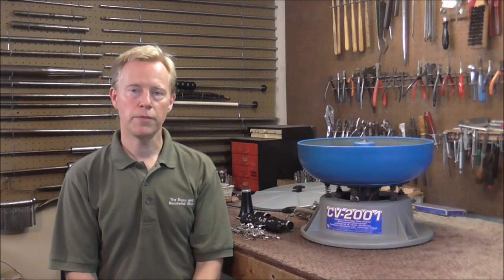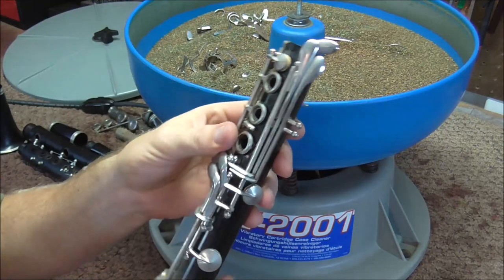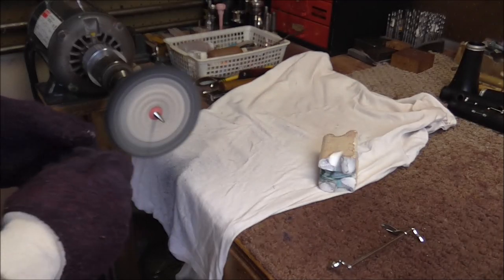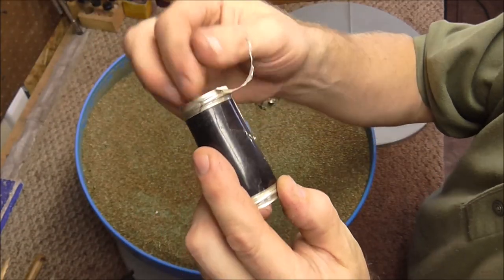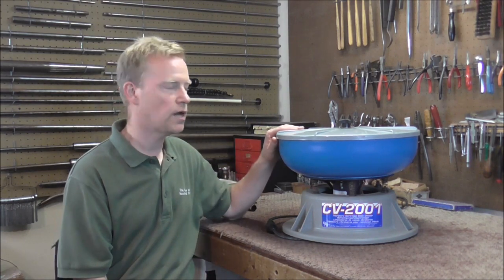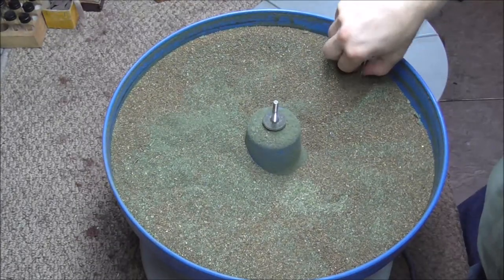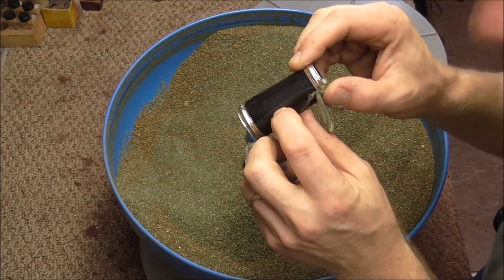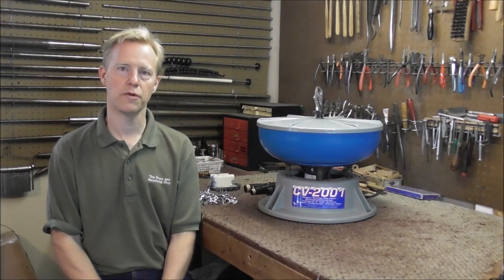Review of Vibratory Cleaner: Polishing Clarinet Keys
This is a review of the Dillon Precision CV-2001 Vibratory Cartridge Case Cleaner. I had never used one before, so I experimented with it.
This machine can be used for many different types of things. Since I repair brass and woodwind instruments, that is what I experimented with.